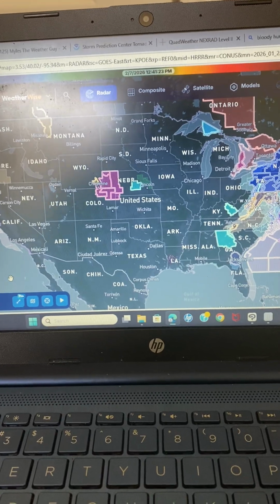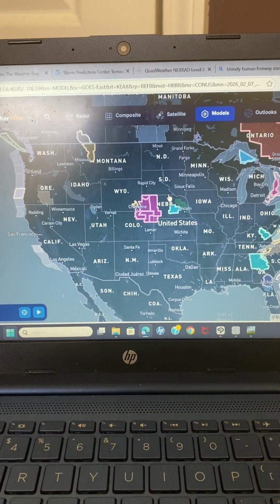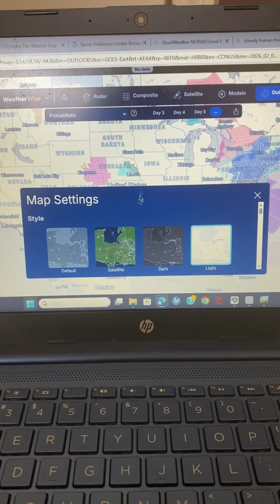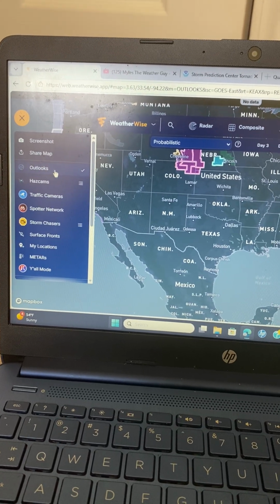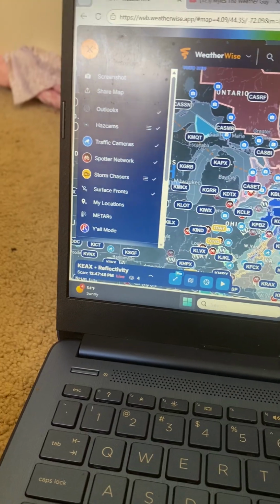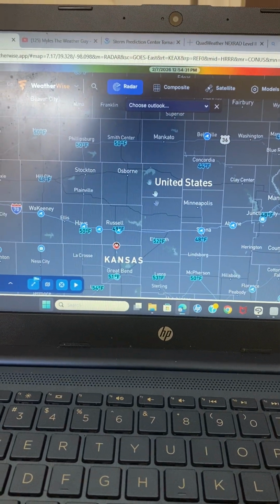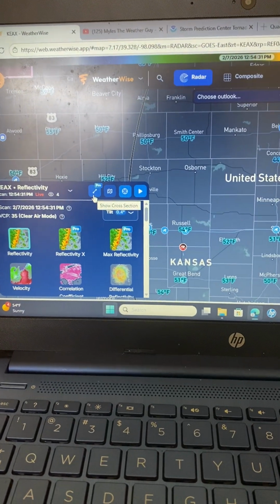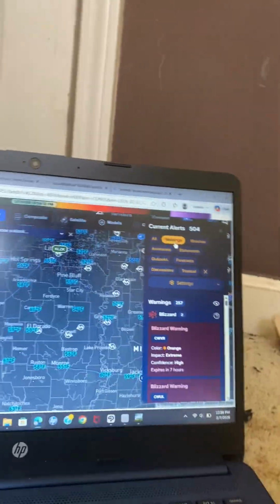How To Use WeatherWise Tutorial!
Today, I will be explaining how to use WeatherWise. I will go over how to pull up the radar, accessing settings, and much more! Personally, this is my favorite app/website for looking at radar or looking at weather in general. I have used this to track severe weather and winter weather in the past, so I have experience with it. Enjoy the video!

(I might do a tutorial on how to use Supercell WX in the near future).

Just wanna give a shoutout to @WxWiseApp for making a great and useful app for not only me, but many other people across the country.